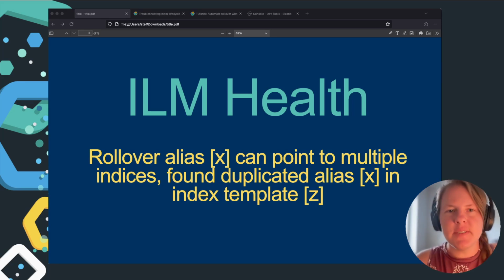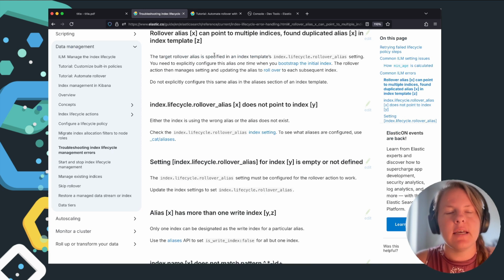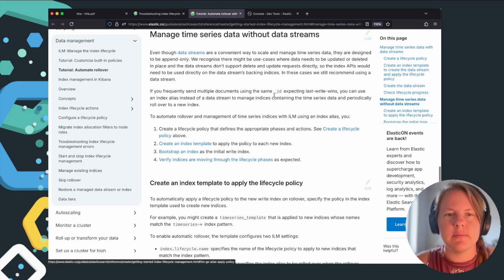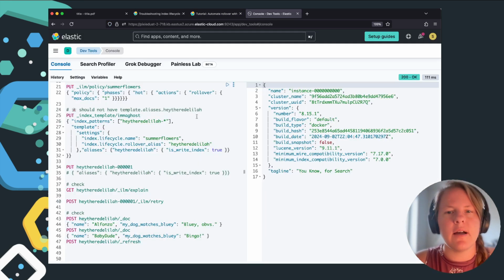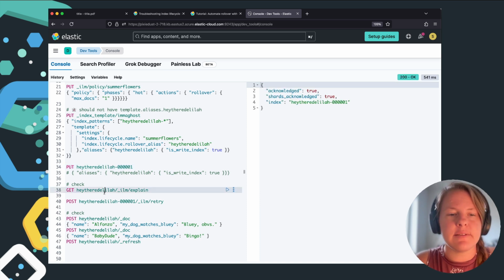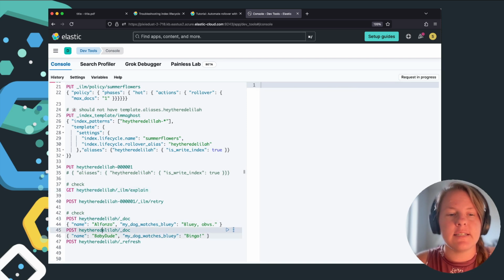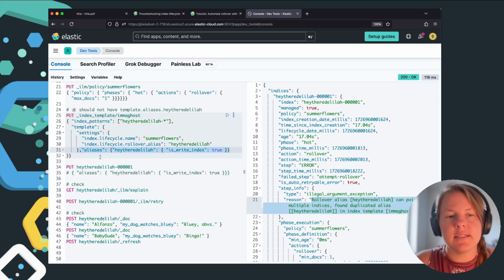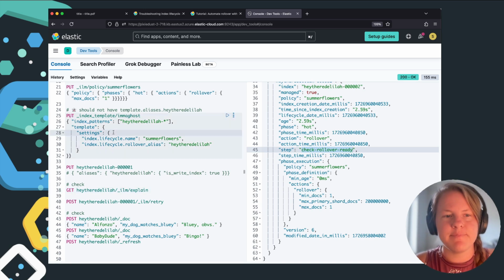ILM Health | Error on “rollover_alias” has “duplicated alias” from index template | Support Trouble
How to induce and resolve common ILM setup error “Rollover alias [x] can point to multiple indices, found duplicated alias [x] in index template [z]”.